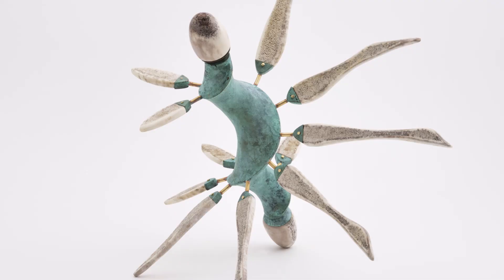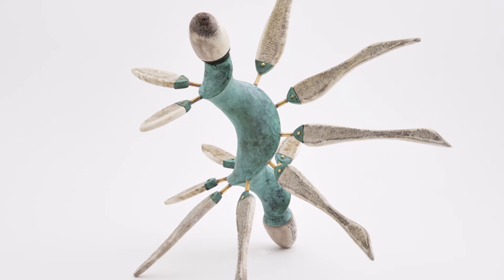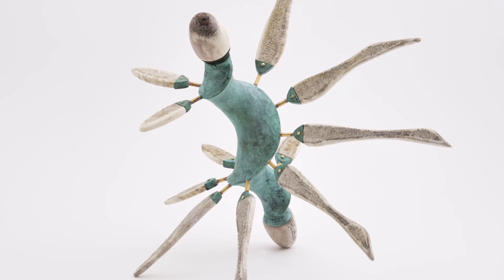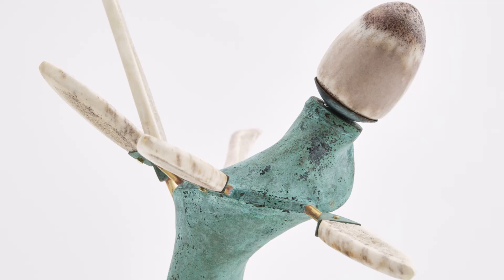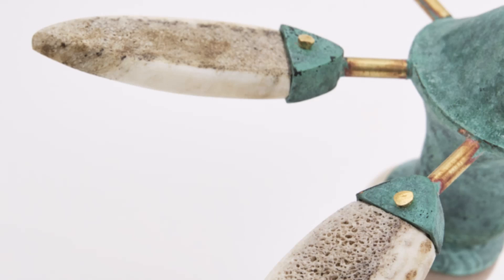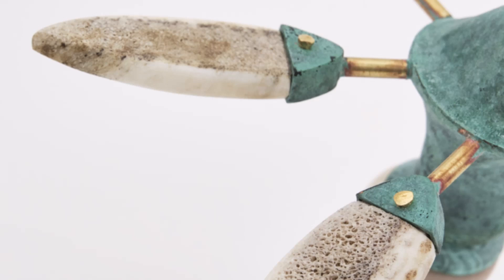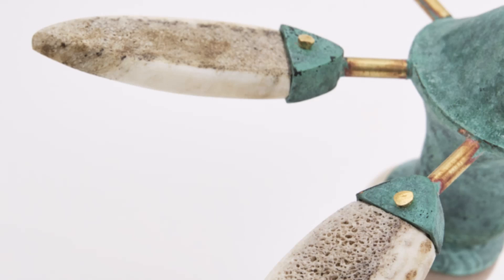Making Conversations Podcast - ACJSNI Collectibles & Curiosities 2022 Exhibition Eva Lynch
Maker clip of Eva Lynch from Episode One of our Fourth Series.

For our Fourth Series, we have collaborated for a second time with the Association of Contemporary Jewellery & Silversmithing Northern Ireland (ACJSNI) for their latest exhibition 'Collectibles & Curiosities'. Introducing the exhibition is MCP regular Anne Earls Boylan and also four maker clips exhibiting their work in the exhibition.

Makers in this episode are: Céline Traynor, Mária Roskó, Eva Lynch and Carol Bergocce. Collectibles & Curiosities Exhibition Opens 10 November 2022 until 30 December 2022 at Craft NI Gallery, Belfast.